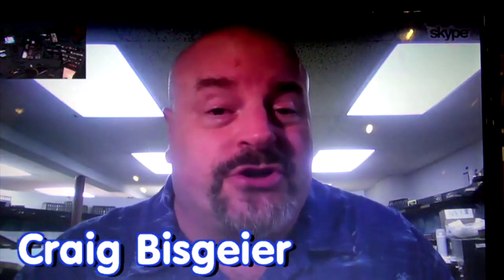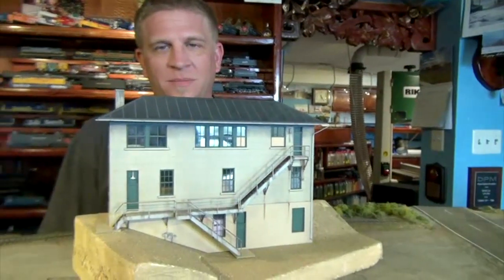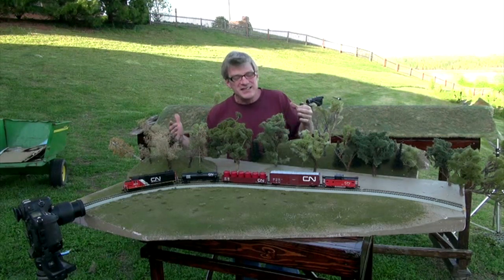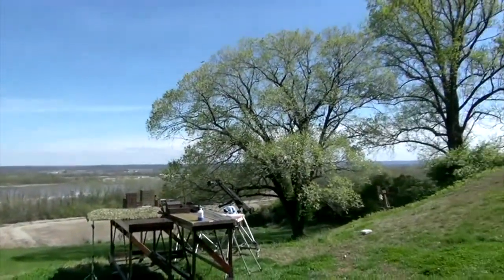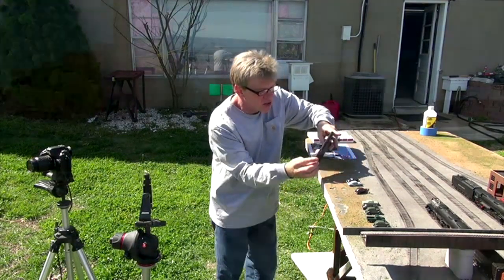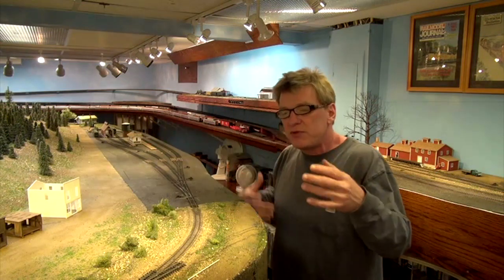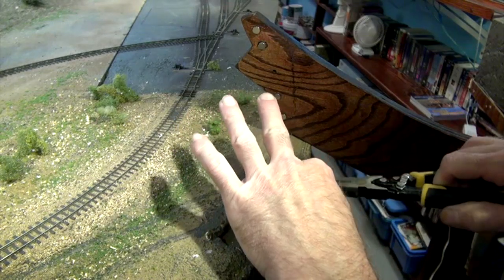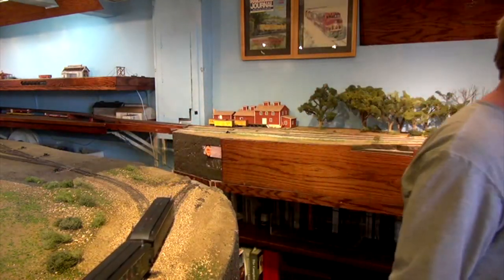What's neat - June 2016 column | Model railroad tips | Model Railroad Hobbyist | MRH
- MRH What's Neat columnist Ken Patterson has these goodies in his June 2016's What's Neat column; 1) Lift-out using magnets; 2) iPhone vs DSLR photos; 3) Touch-n-flow glue applicator; 4) Scratchbuilt yard tower; 5) Trainset diorama story; 6) And more, lots more! Part of the June 2016 issue of Model Railroad Hobbyist magazine.